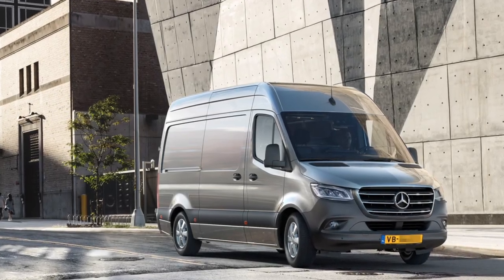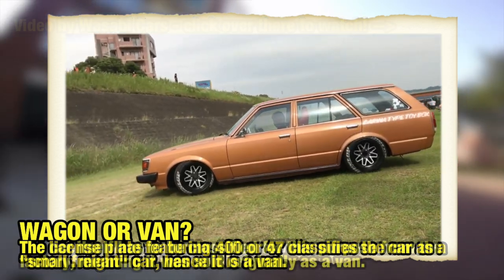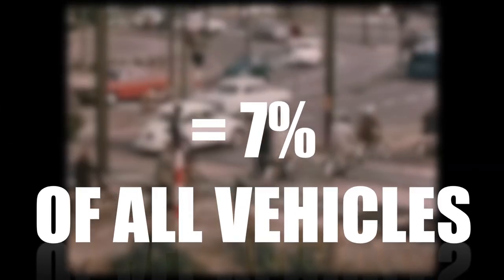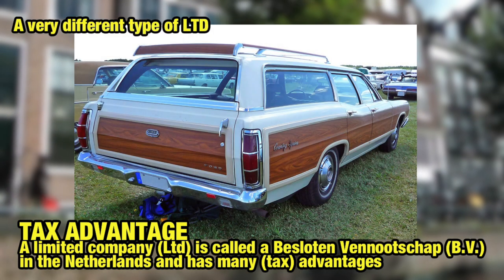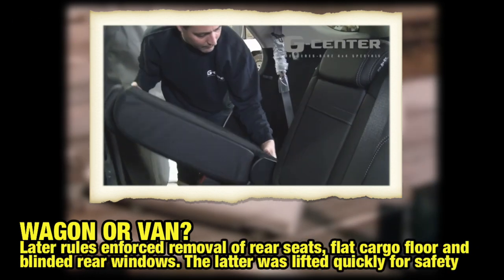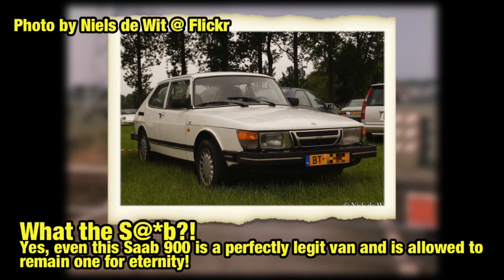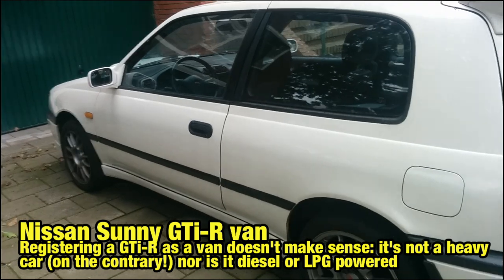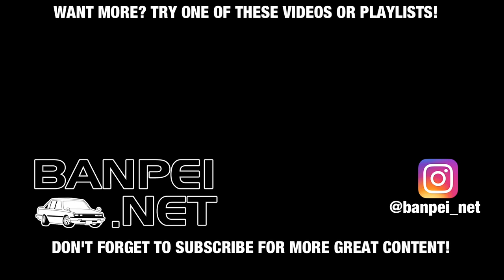Crazy Nissan Pulsar / Sunny GTiR panel van found on the street! - JDM Trivia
In this video I'll go back to a Nissan Sunny GTi-R I spotted many moons ago and explain how this car classifies as a van. It's once made use of a strange tax loophole in the Dutch tax system, making it a bargain to drive. That's at least true if you don't mind having no rear seats...

Chapters:
0:00 Introduction
0:17 Nissan Sunny GTi-R van
0:31 Japanese vans
1:05 History of the Dutch commercial vehicles

1:18 How does the tax loophole work?
1:54 Abuse of the tax loophole
2:18 New rules for commercial vehicles
3:09 How a Nissan Sunny GTi-R is classified as a van
3:51 Conclusion